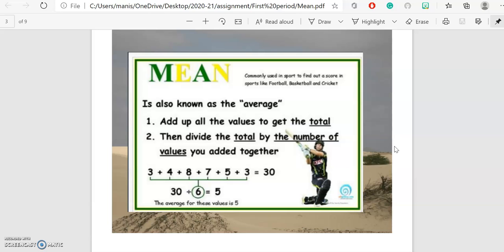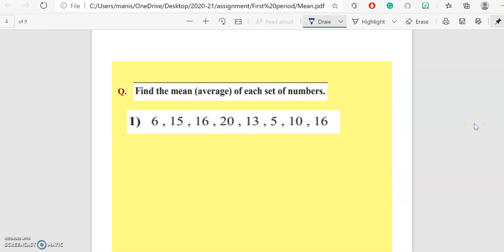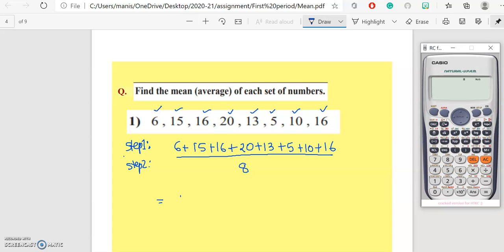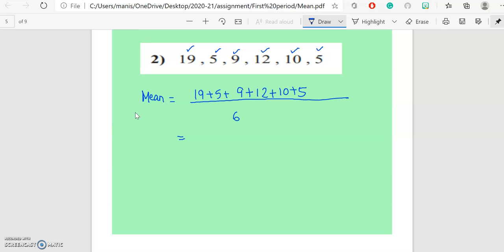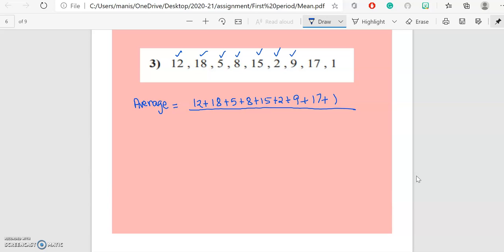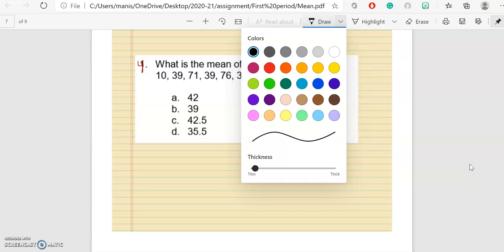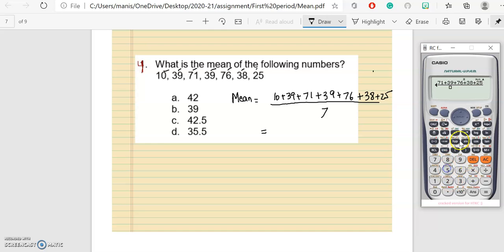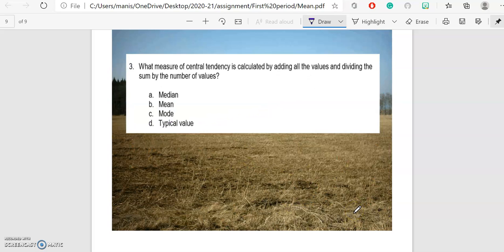Learning Target: Finding Mean of the given set of data.